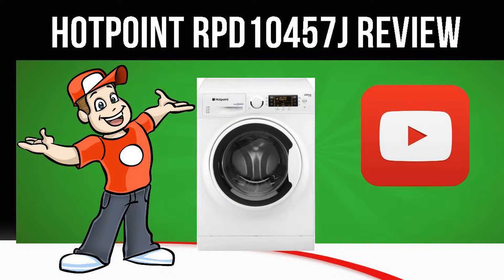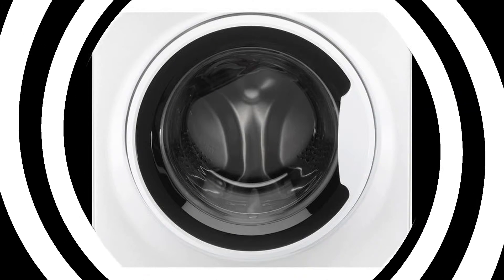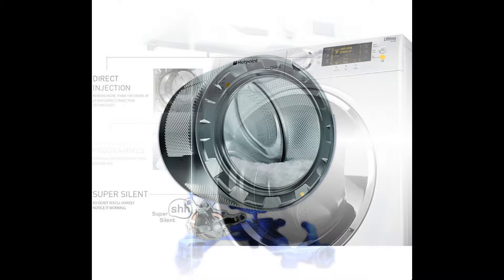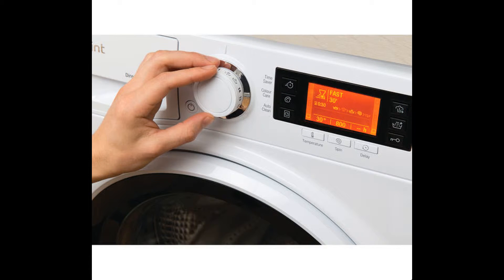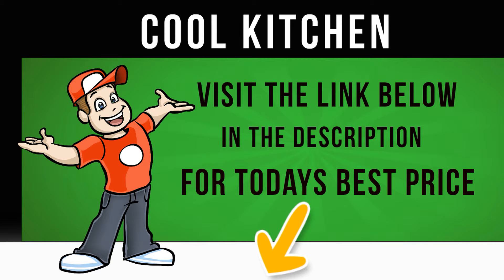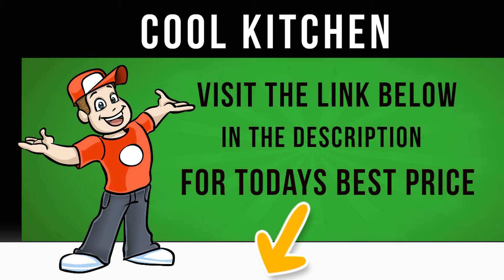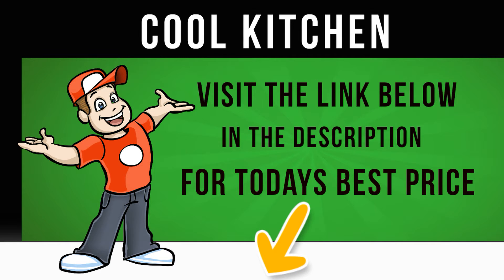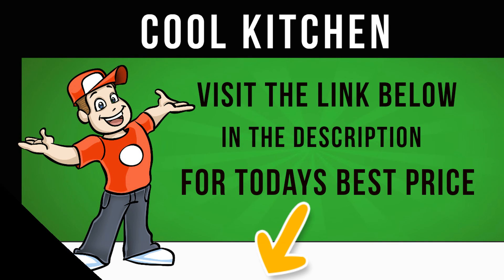Hotpoint RPD10457J - Washing Machine - RPD10457J Review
The Hotpoint Ultima S-line RPD10457J Washing Machine is perfectly designed to help you deal with tough stains thanks to its direct injection technology, whilst caring for your clothes with a range of programs.
Tackling tough stains You won't have to put up with tough stains thanks to the Ultima RPD10457J .

It features dedicated anti-stain programs that are perfect for dealing with stubborn marks, and the Direct Injection design means that it is capable of getting rid of more than 100 common stains at only 20Â°C - your clothes will be cleaned without harming delicate fabrics.

Caring for clothes The wool wash helps to keep woollens as good as new.

It stops clothes rubbing together using extra gentle drum action and low spin speeds.

It features Woolmark Platinum certification.

Two steam cycles are ideal for refreshing clothes.

The Refresh cycle helps to remove odours and smells from clothes that have only been worn for a few hours.

The Steam Hygiene mode adds steam to the end of the wash cycle for intensive cleaning.

Anti-allergy The Anti-allergy program has been awarded the Allergy UK Seal of Approval, so allergy sufferers can breathe a sigh of relief.

The program uses high temperatures and extra rinses to remove most allergens, including dust mites and pollen.

Quiet cleaning Thanks to the Super Silent design, you can wash your clothes without sacrificing peace and quiet - it's perfect for open-plan kitchens or for washing your clothes overnight.

Keep your clothes fresh and looking great with the Hotpoint Ultima S-line RPD10457J Washing Machine .

Read the latest reviews and get the best price for the Hotpoint RPD10457J today.